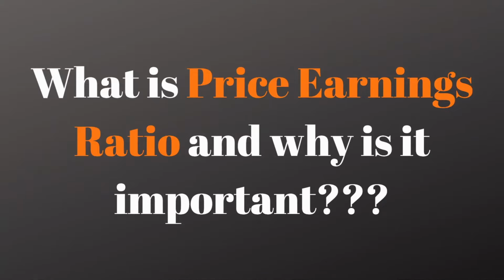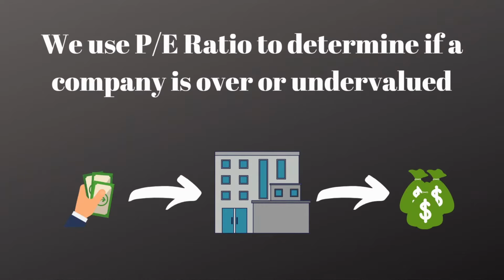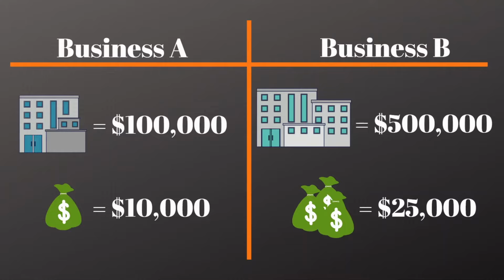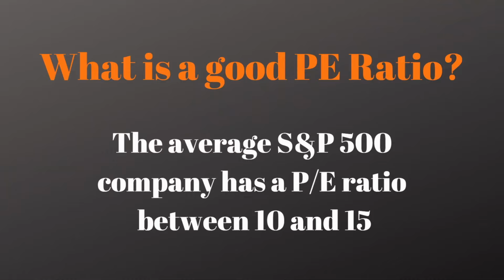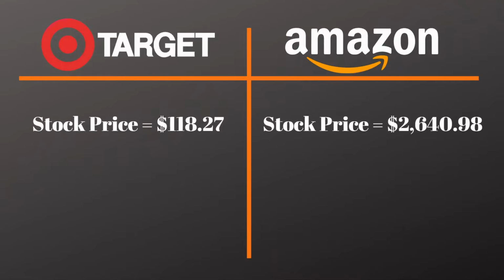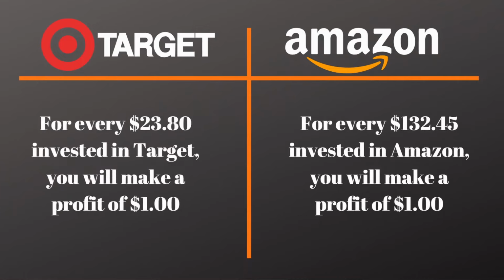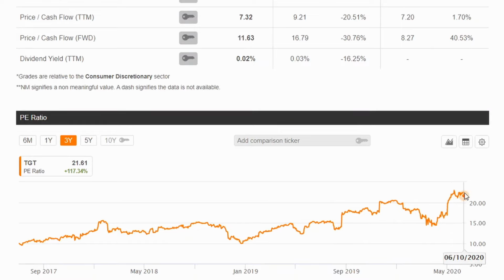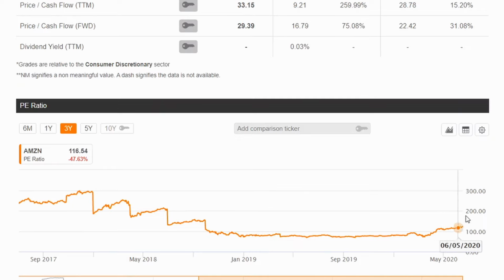Understanding Price Earnings Raito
Most investors will look at one of the most popular ratios when screening for high quality, and great value stocks. That ratio is the price-earnings ratio or the PE ratio.

In this video I will show you how to calculate the price-earnings ratio, what is a good price-earnings ratio, and where to find the price-earnings ratio on my favorite platform, Seeking Alpha.